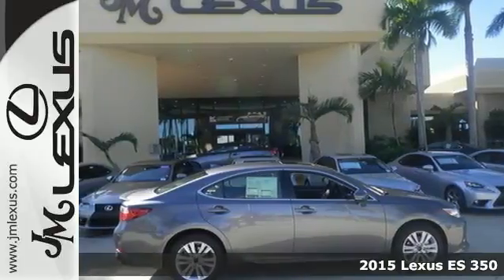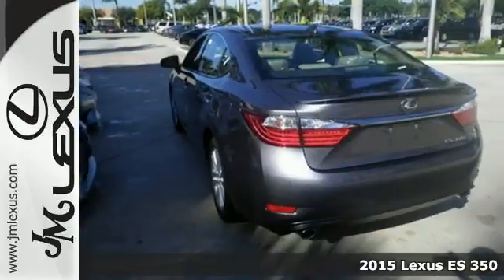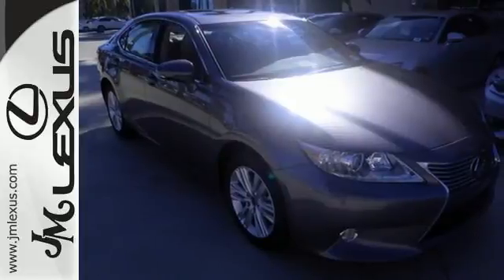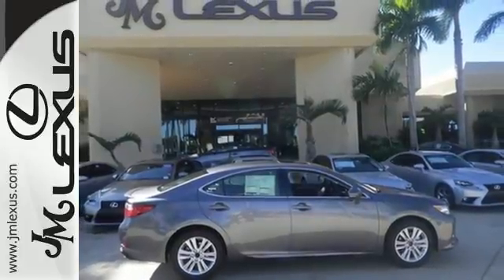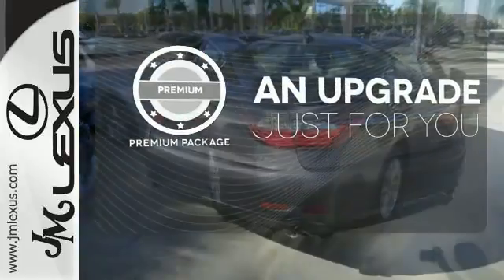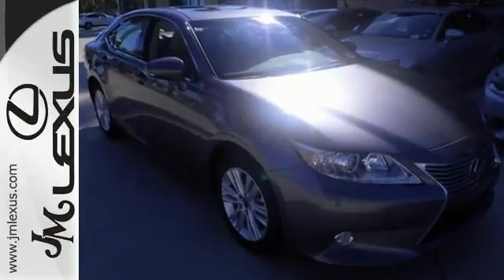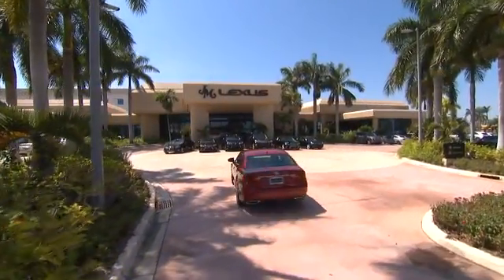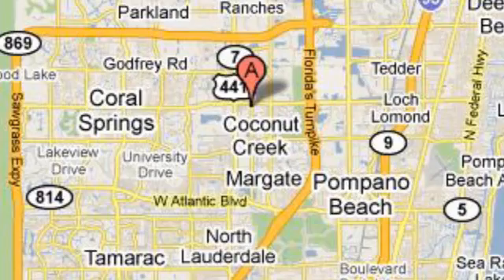New 2015 Lexus ES 350 Margate FL Ft-Lauderdale, FL #52484 - SOLD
Year: 2015
Make: Lexus
Model: ES 350
Trim: 4DR SDN
Engine: 3.5L V6
Transmission: Automatic 6-Speed
Color: Nebula Gray Pearl
Interior: Light Gray NuLuxe Espresso Bird's Eye Maple
Stock #: 52484
VIN: JTHBK1GG6F2159922
You are currently viewing a new 2015 Lexus ES 350 with JM Lexus the #1 Volume Lexus Dealer since 1992! Thank you for your interest. We look forward to working with you. Stock #: 52484 Exterior: Nebula Gray Pearl Interior: Light Gray Leather Trim: 4DR SDN JM Lexus 5350 West Sample Rd Margate FL 33073

Address:
5350 W Sample Rd